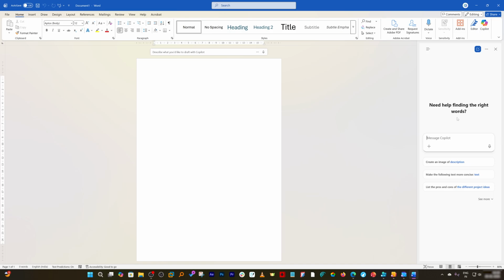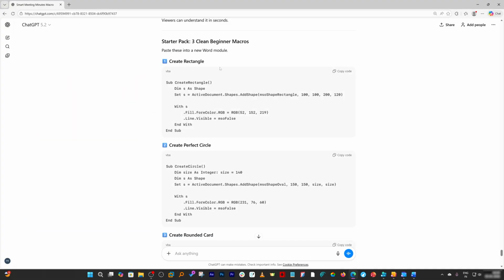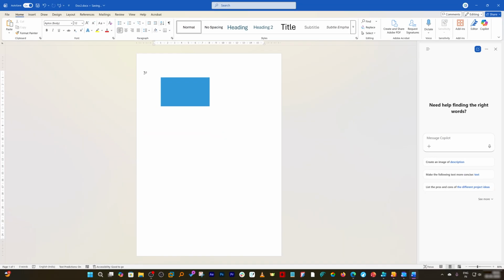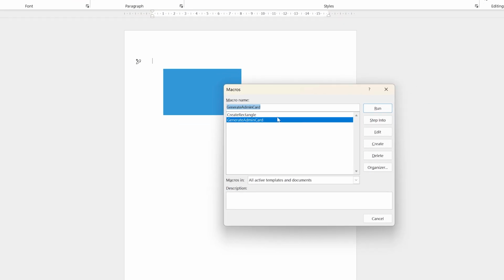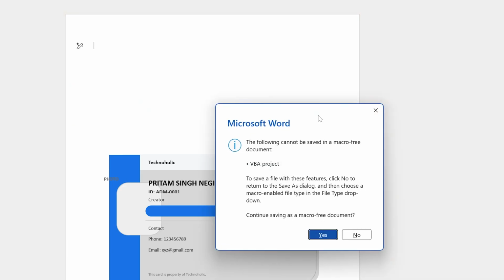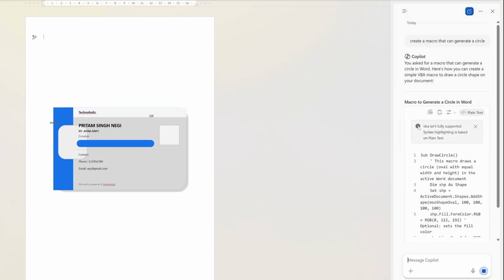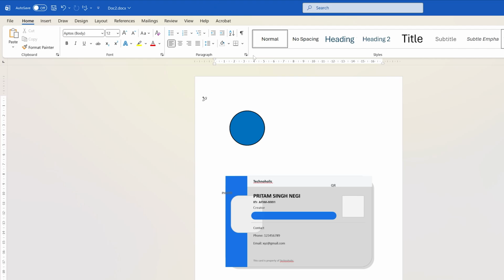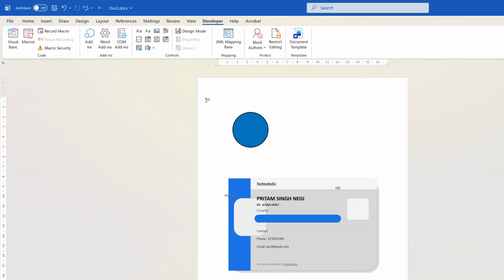How to Create Word Macros with AI in Minutes (Copilot + ChatGPT)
This tutorial shows how to create, run, and manage macros in Microsoft Word using AI tools like Copilot and ChatGPT. You will learn how to automate document creation, enable the Developer tab, and use shortcuts to run macros instantly.

📌 Chapters:
00:00 – Creating Macros Easily with AI (Copilot & ChatGPT)
00:38 – Generating a Simple Macro Using AI
02:00 – Creating a Complex Macro with AI
03:21 – Power of AI for Advanced Macros
03:40 – Using Copilot to Generate Macros
04:26 – Enabling Developer Tab for Easy Access
04:56 – Managing & Deleting Macros
05:06 – Conclusion

✅ Query Solved
how to create macro in microsoft word
how to create word macros using ai
how to use chatgpt to write word macros
how to automate documents in microsoft word
how to enable developer tab in word
how to run macros in microsoft word
how to create vba macro in word step by step
how to create word macro without coding
how to use copilot for word macros
how to generate documents automatically in word
how to insert module in word vba
how to delete or manage macros in word
how to automate forms in microsoft word
how to use ai for word automation
how to run word macros with shortcut keys
how to create shapes using word macro
how to create admit card using word macro
how to use chatgpt for vba in word
how to speed up document creation in word
how to automate repetitive tasks in word